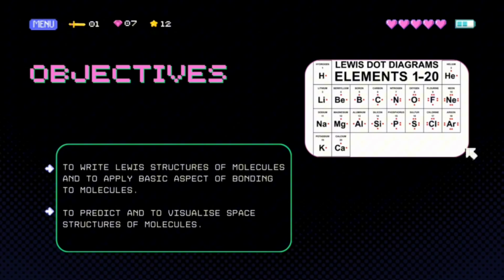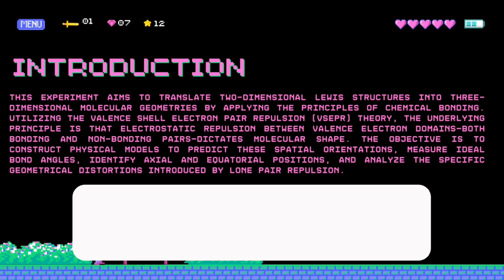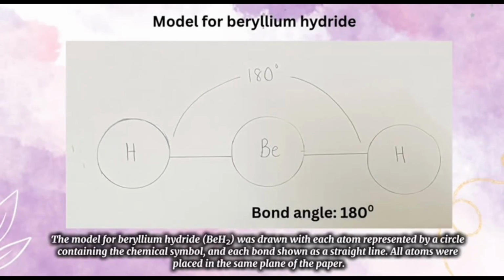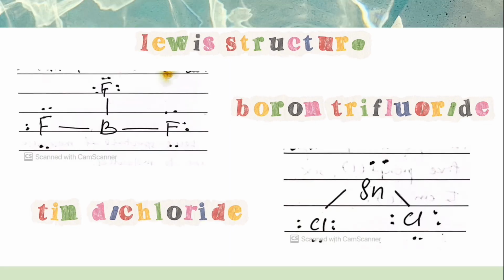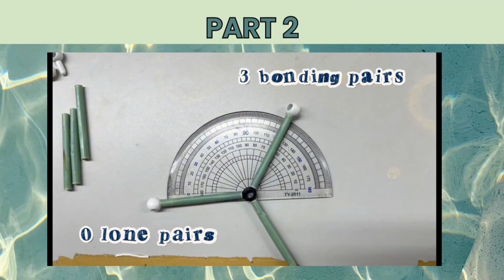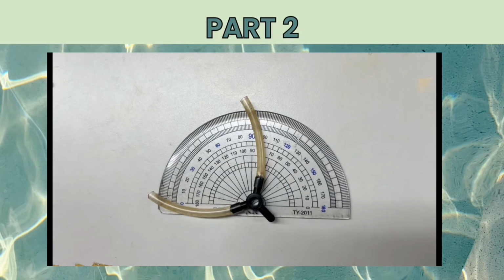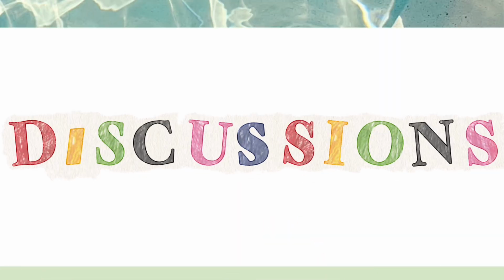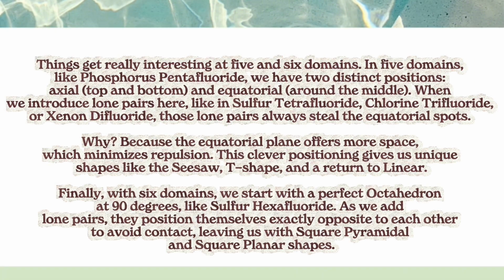EXP1_C9_21042026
EXP 1 - THE SHAPE OF MOLECULES